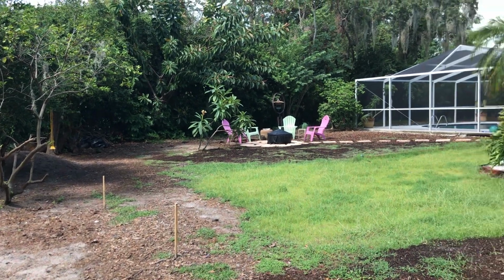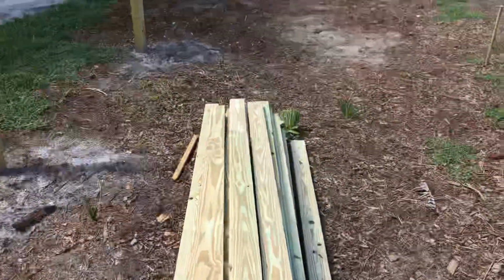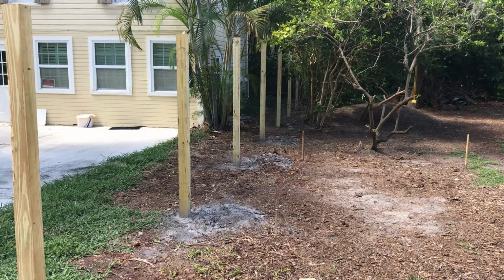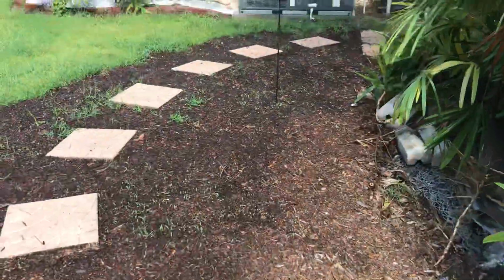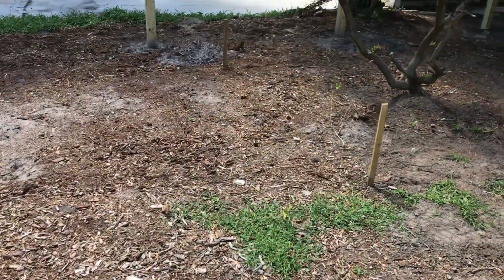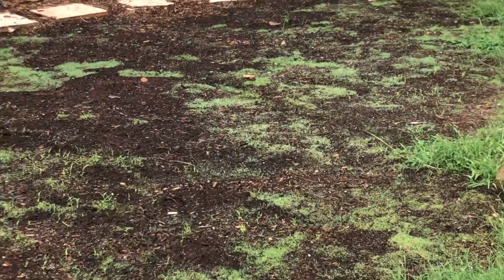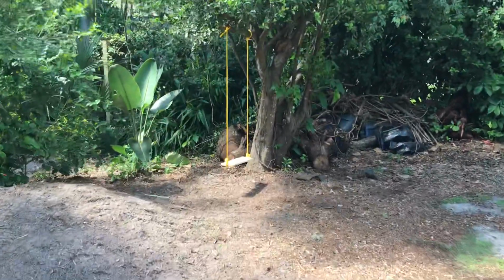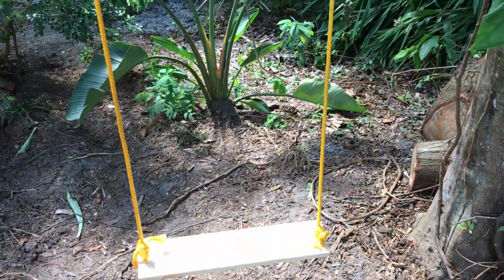My backyard part 3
A lot going on here